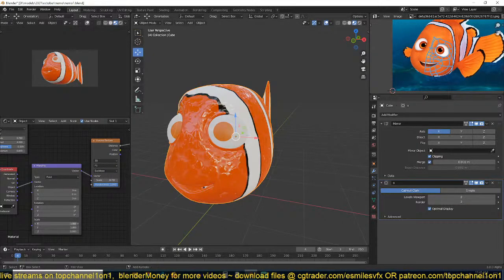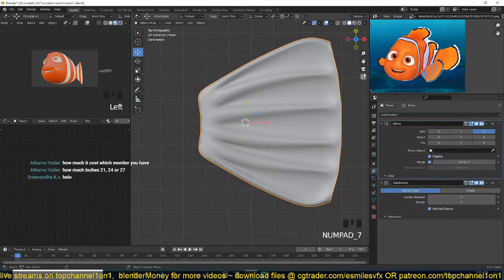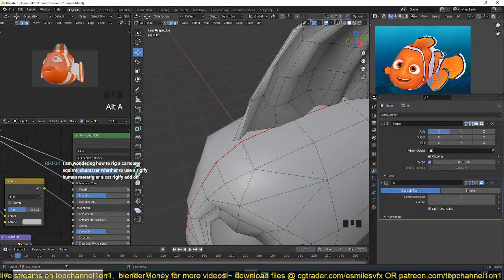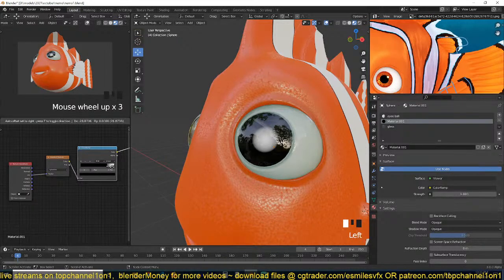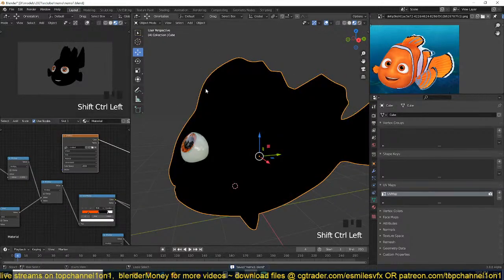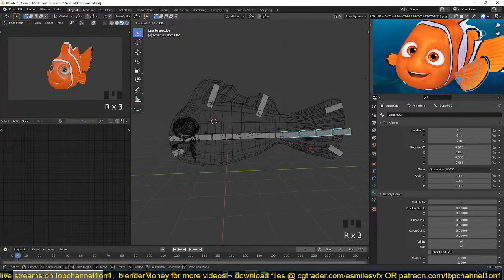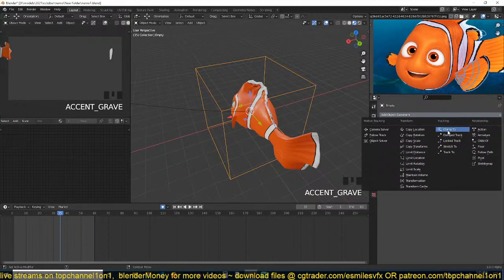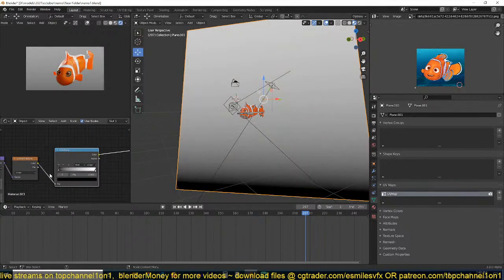🔴 blender live - Modeling Nemo in blender